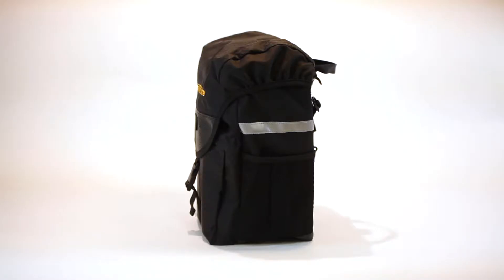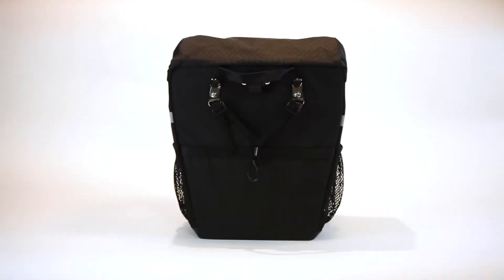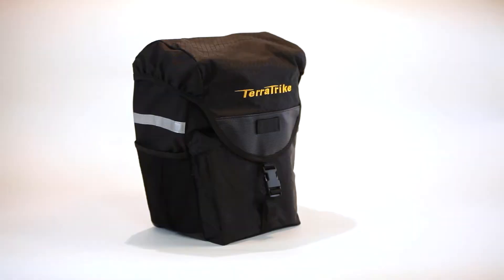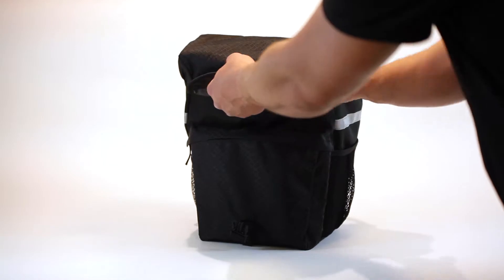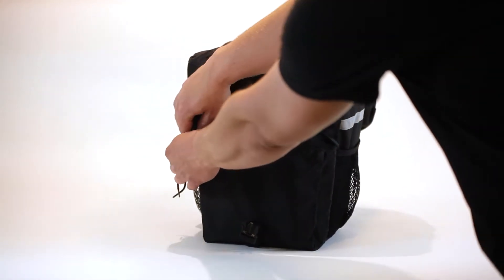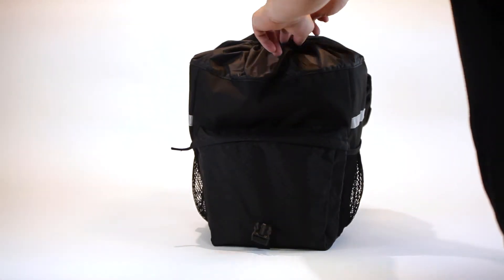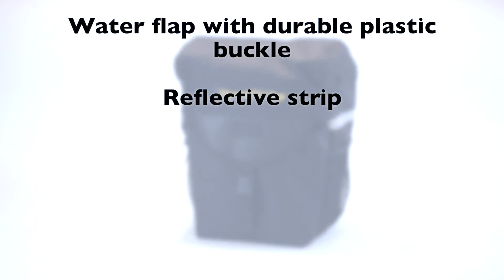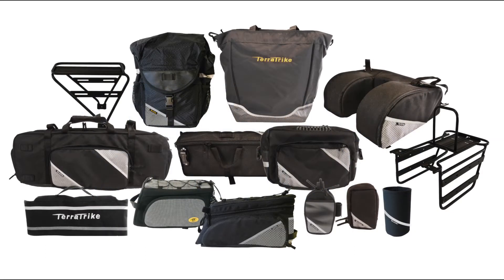TerraTrike Storage Solutions Collection - Adventure Panniers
The TerraTrike Adventure Panniers are a set of two durable saddle bags with plenty of storage volume. Great for touring, commuting to work, or getting groceries.

Each pannier contains a large inner compartment as well as a smaller side compartment and two mesh outer pockets.

The TerraTrike Adventure Panniers is part of the Storage Solutions Collection. Mix and match to create the storage you need for your next adventure.